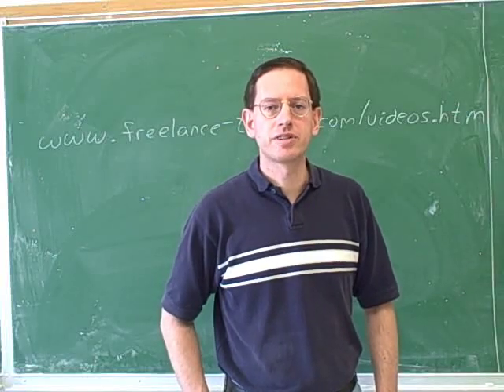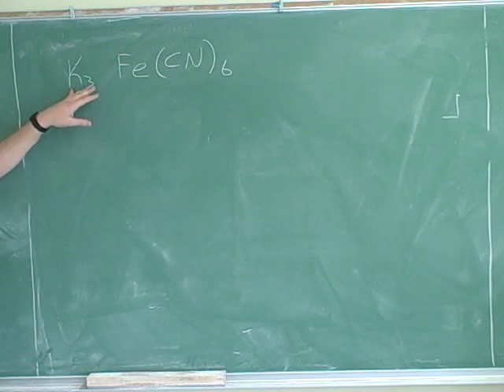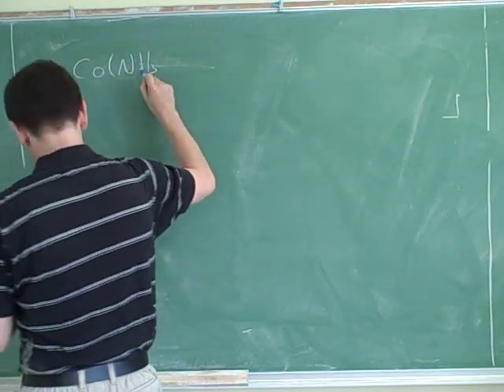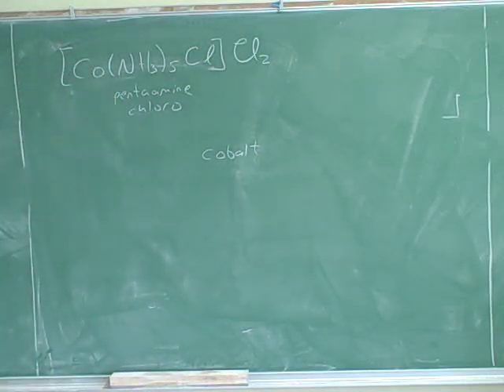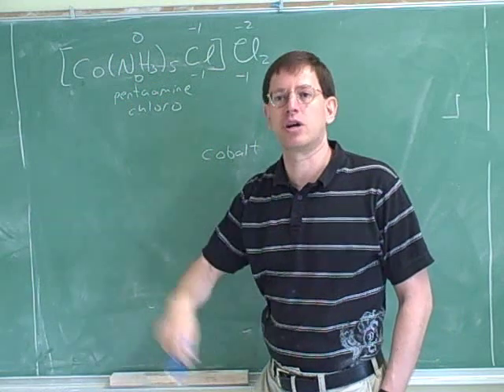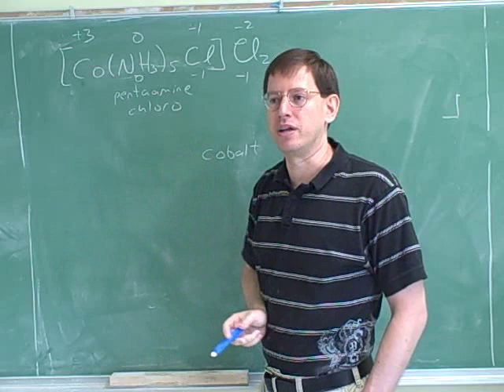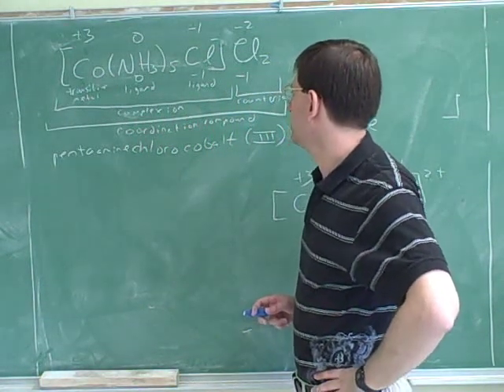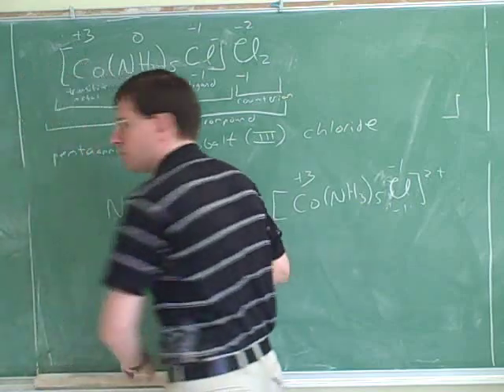Nomenclature for coordination compounds (1)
Chemistry: Nomenclature for transition metal coordination compounds

For a printable document containing the tables and naming rules discussed in this video series, go to my website.

(1) Naming coordination compounds: An example
(2) Continued. Another example
(3) Continued